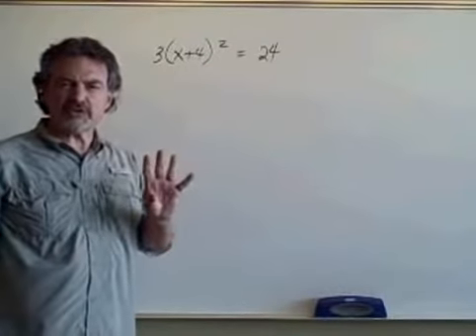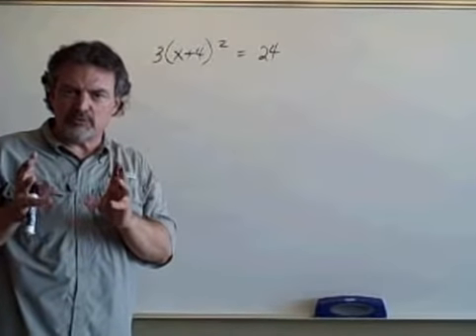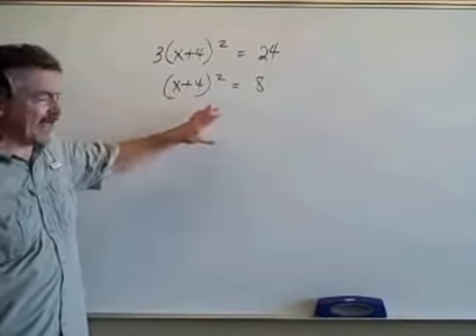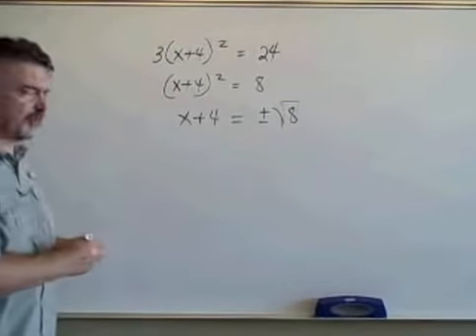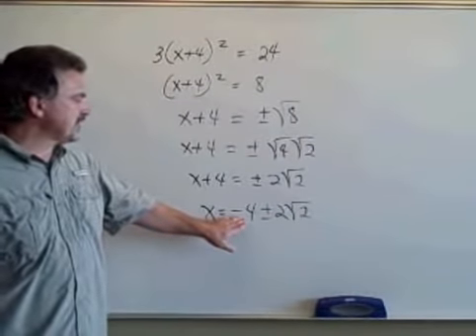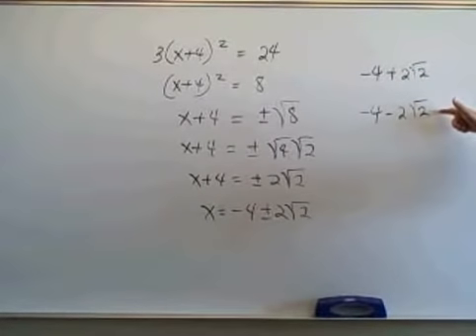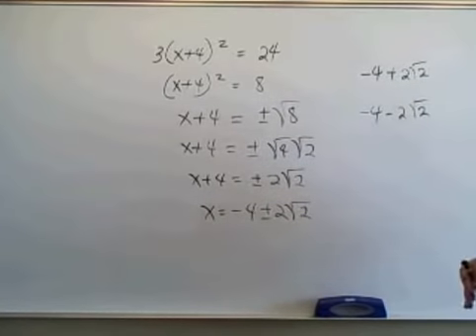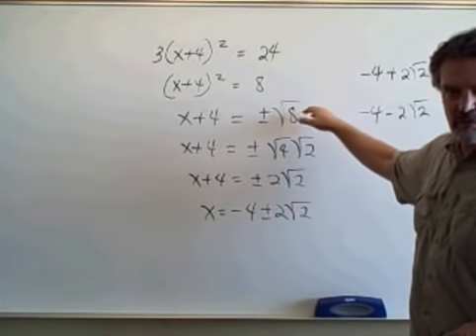Math 141 Quad #6